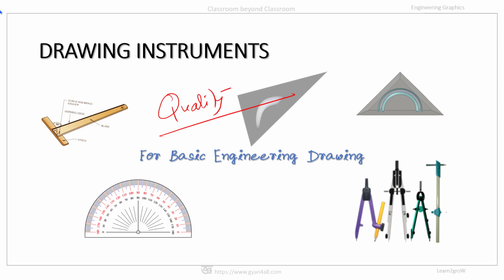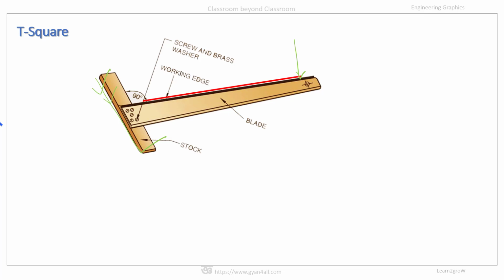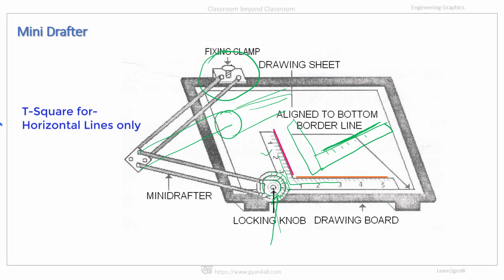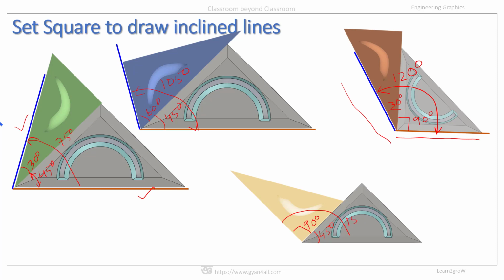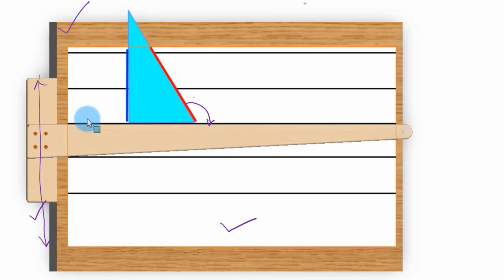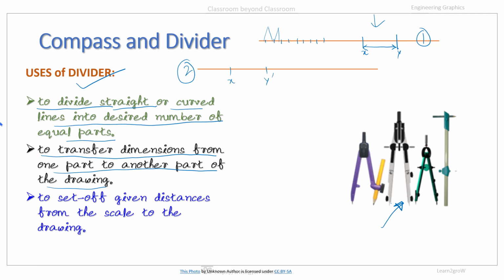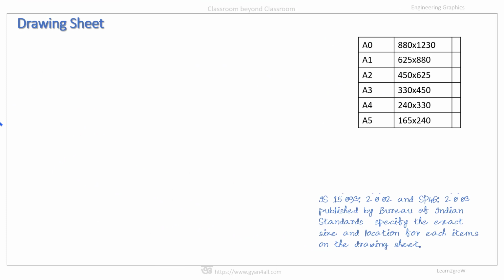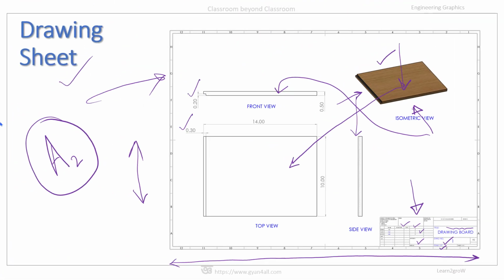Use of Engineering Drawing Instruments